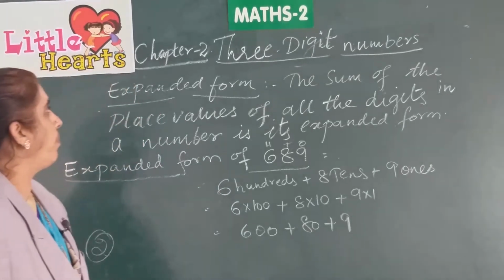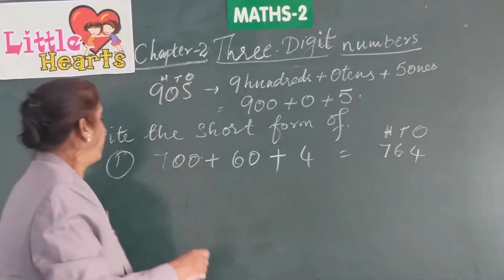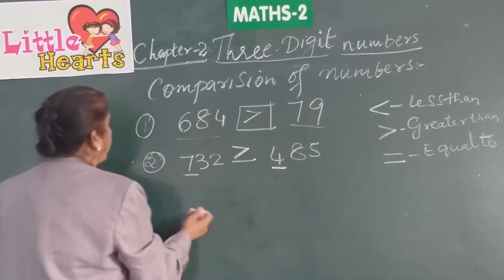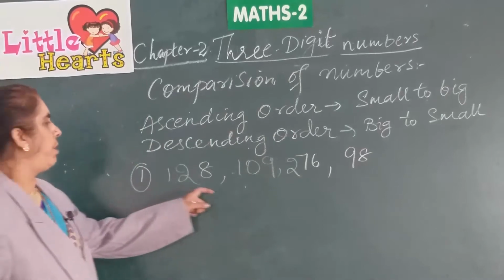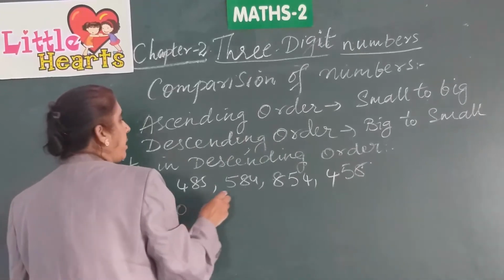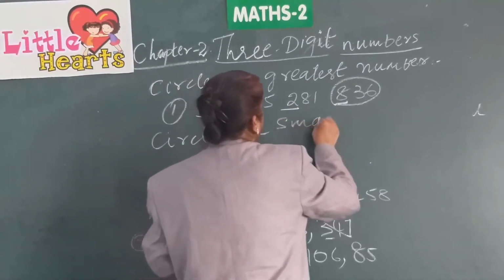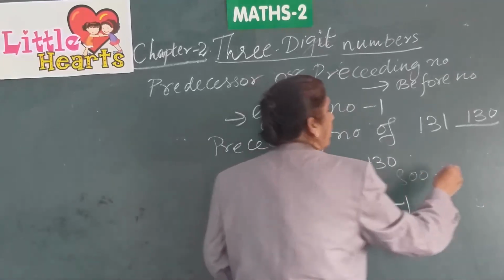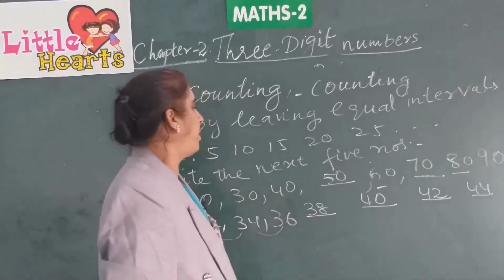CLASS 2 MATHS CHAPTER 2 THREE DIGIT NUMBERS PART 2 ONLINE CLASS VIDEO